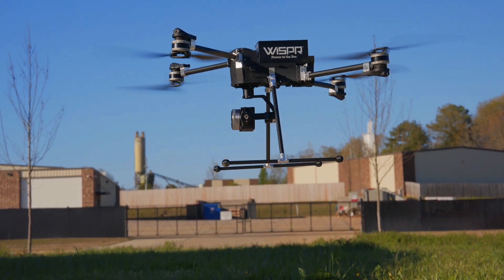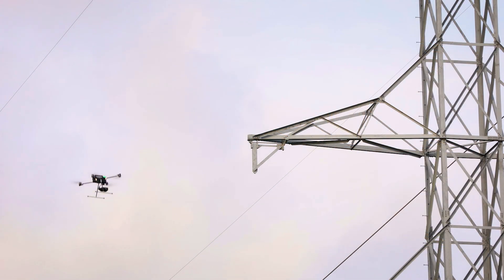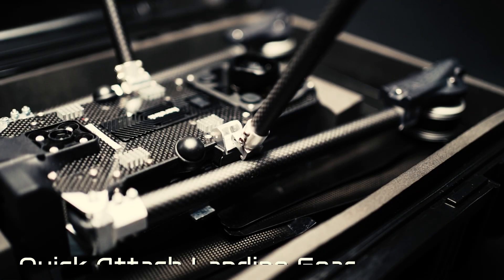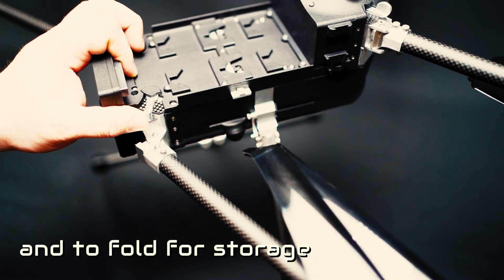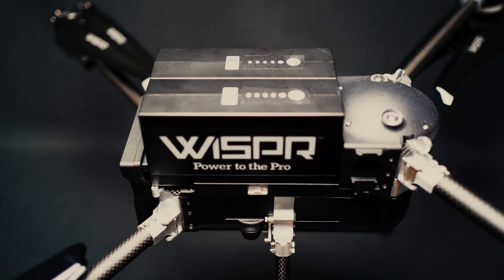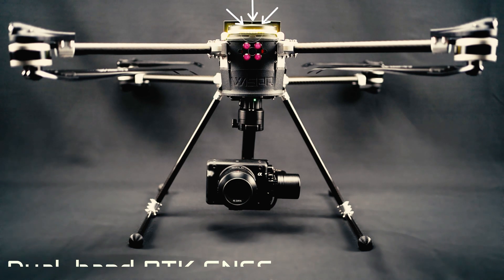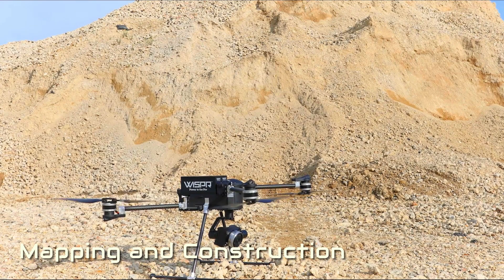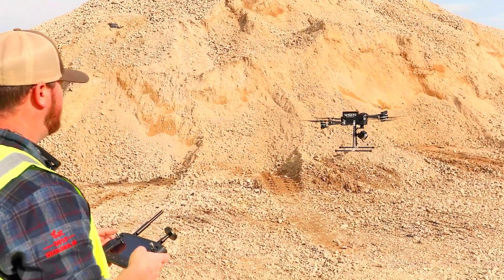WISPR SkyScout Series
Overview video of the new WISPR SkyScout and SkyScout Pro drones!